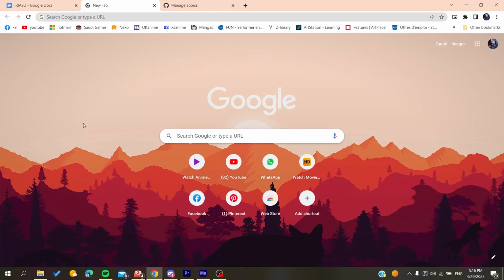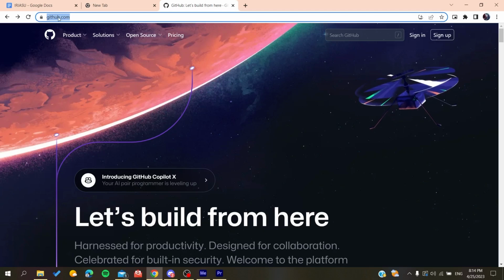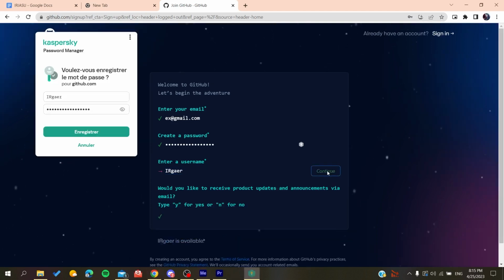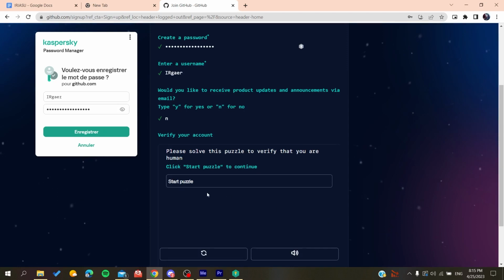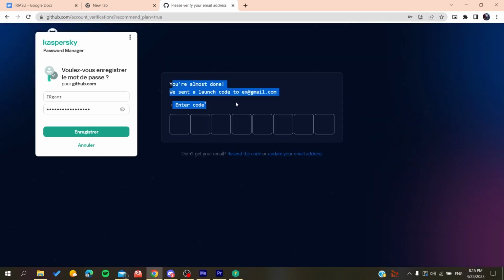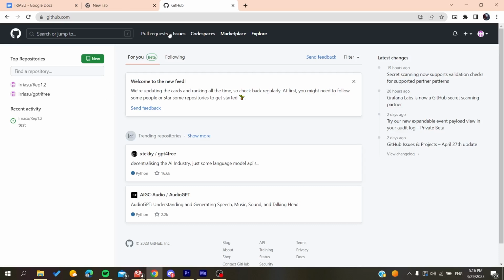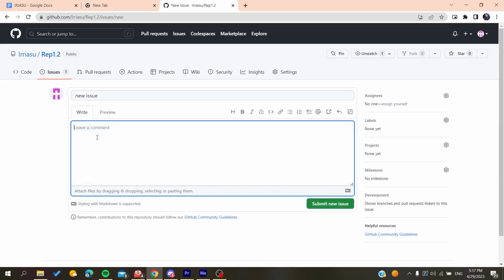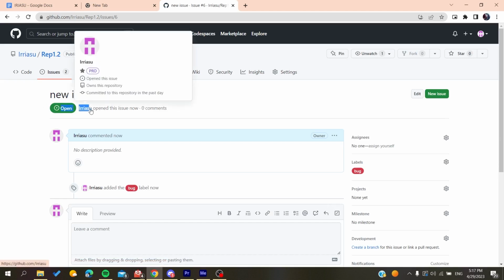How To Open Issue GitHub Tutorial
Today we talk about open issue github,github issues,github issues project management,how to use github